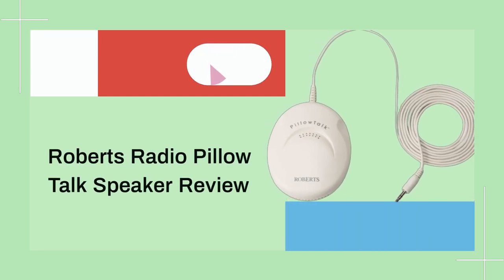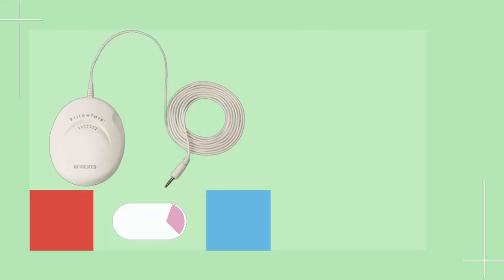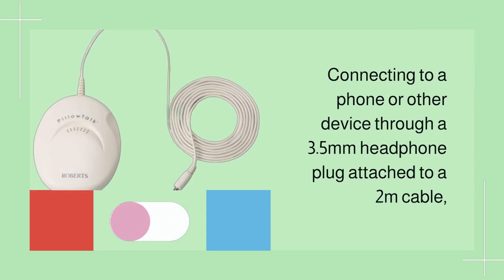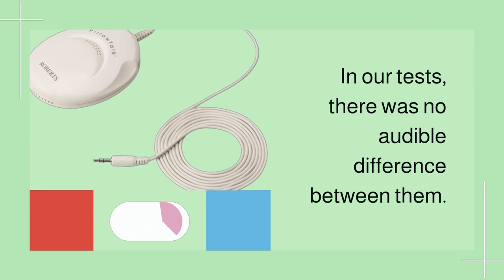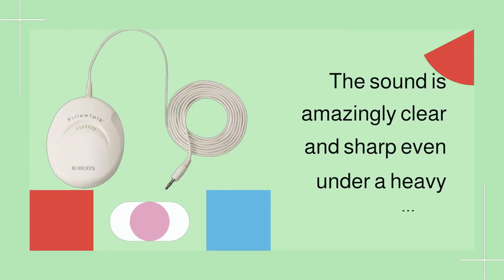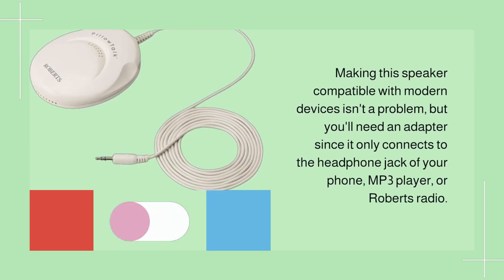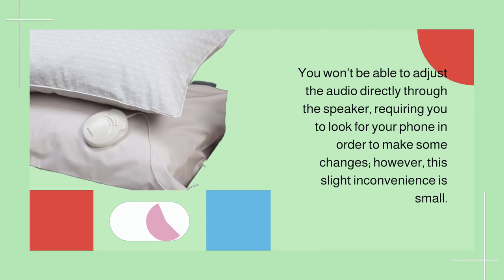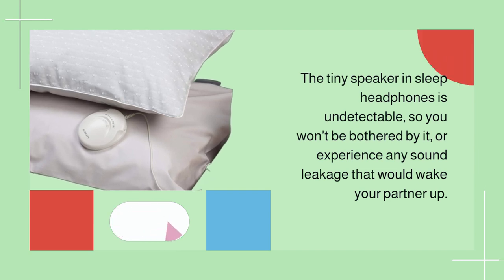Roberts Radio Pillow Talk Speaker Review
Amazon Product Name : Roberts Radio Pillow Talk Speaker Review

In this video review, we take a closer look at the Roberts Radio Pillow Talk Speaker, a unique and portable speaker designed for personal listening in bed. Join us as we explore the speaker's features, including its compact design, built-in sleep timer, and clear sound quality. We'll also test out its ease of use and comfort when using in bed, and see how it compares to other portable speakers on the market.